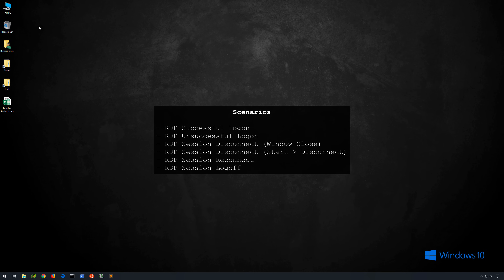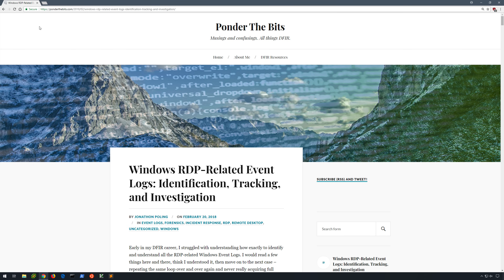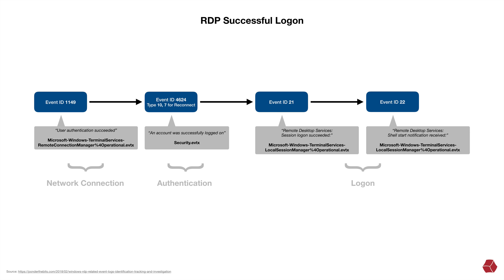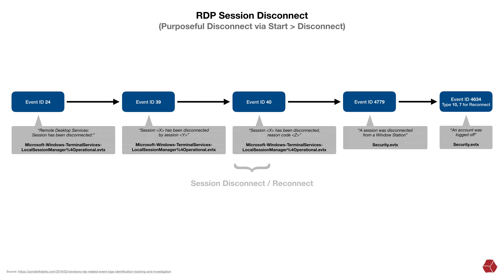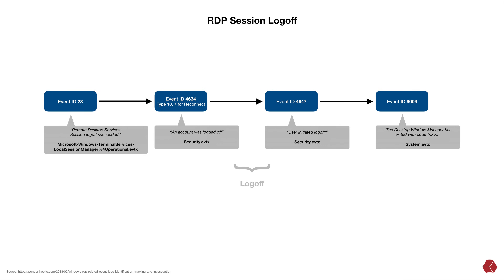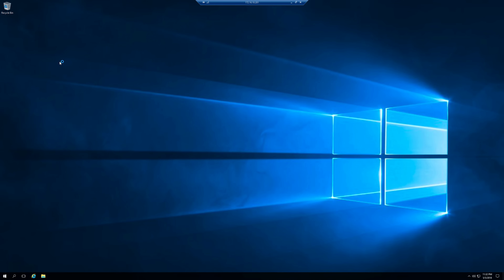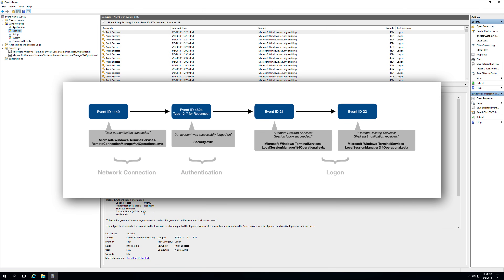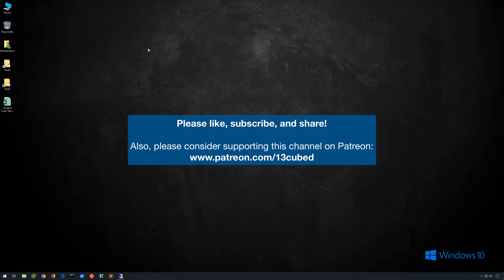RDP Event Log Forensics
As a continuation of the "Introduction to Windows Forensics" series, this episode takes a comprehensive look at the Windows event IDs and associated logs that will be of interest when investigating RDP-related activity. This content is based upon research by Jonathon Poling, and below you’ll find a link to his original article as well as a series of accompanying flowcharts I designed to provide a quick reference for six (6) scenarios, including:

• A successful RDP logon
• An RDP logon attempt that was unsuccessful
• An RDP session disconnect via someone closing the window without clicking Start, Disconnect
• An RDP session disconnect via someone clicking Start, Disconnect
• An RDP session reconnect
• An RDP session logoff